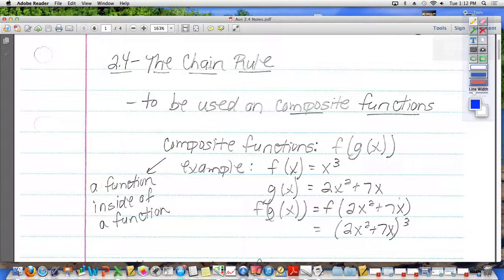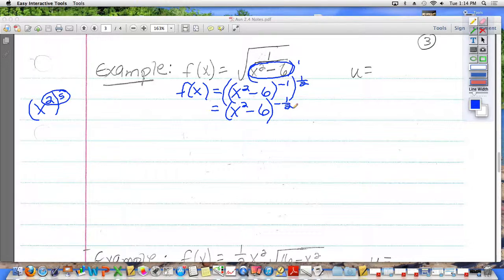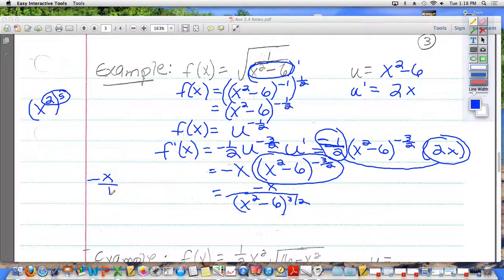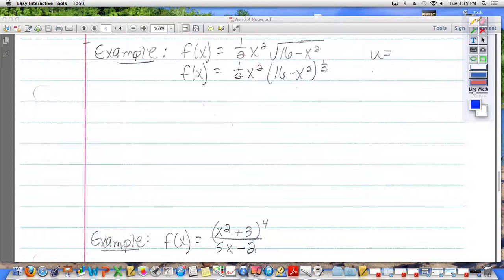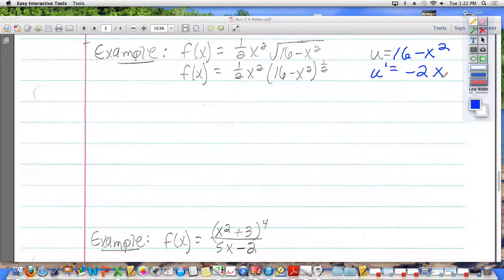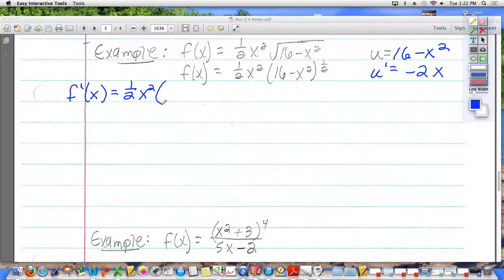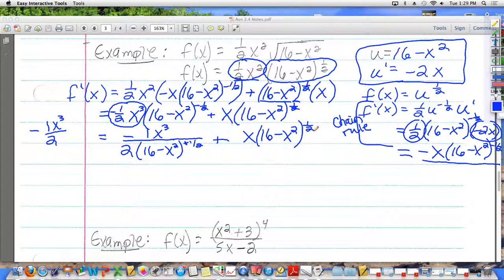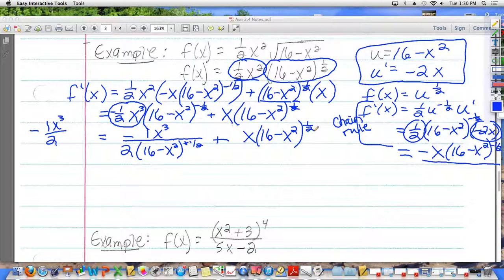2.4 Notes (part 2)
2.4 Notes (part 2)